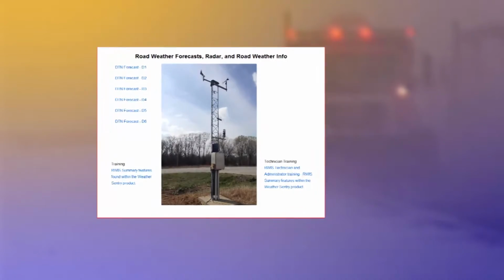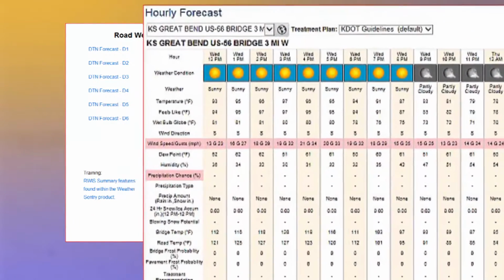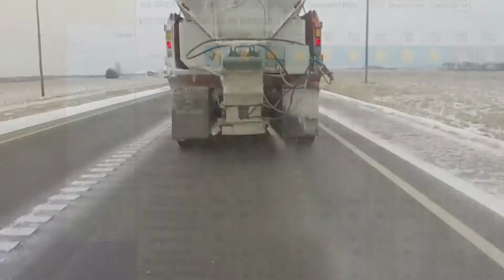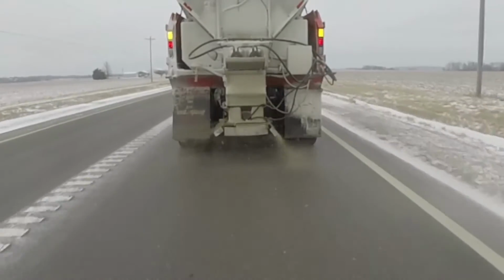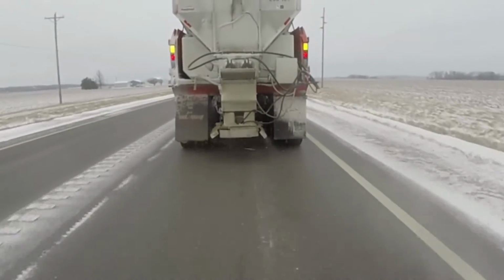Spreading Salt/Sand Using the Spinner Chute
KDOT Training using the Spinner chute